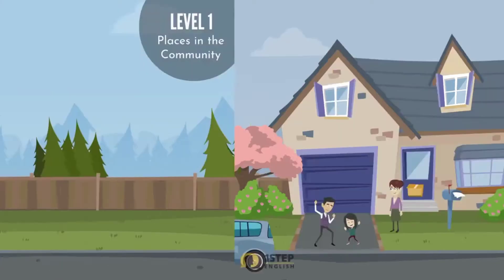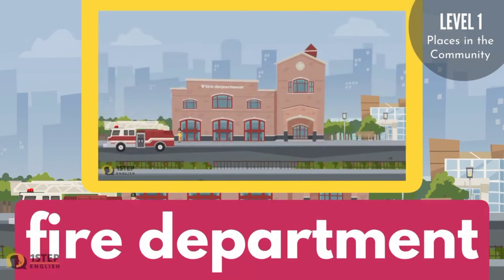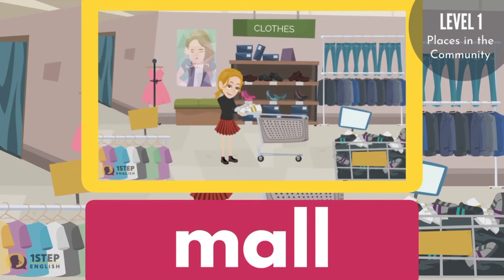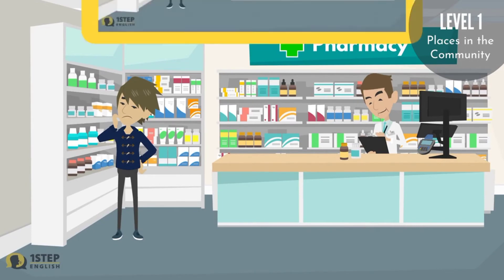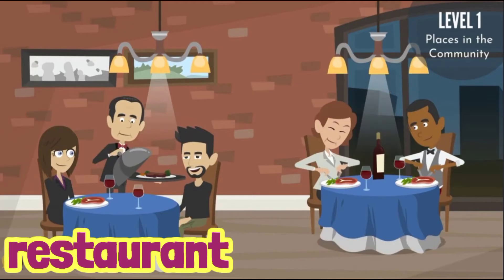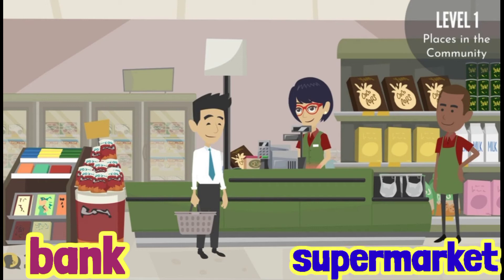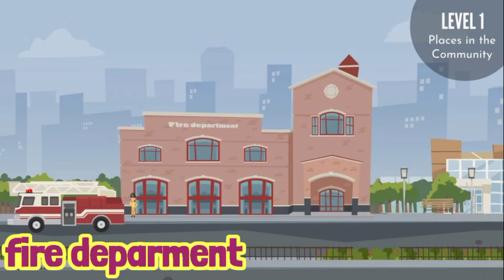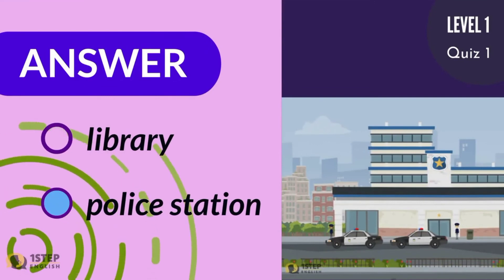Places in our Community/English Lesson for K2